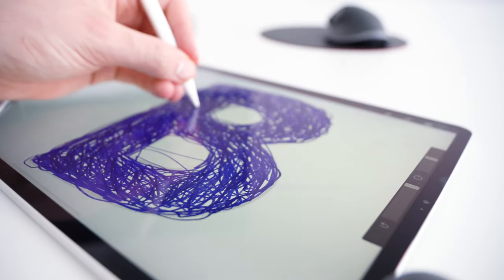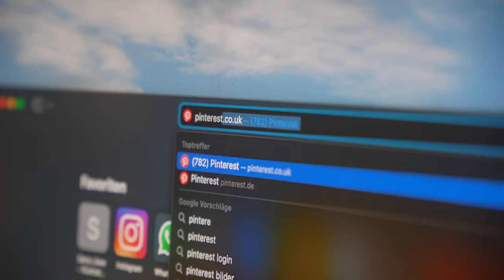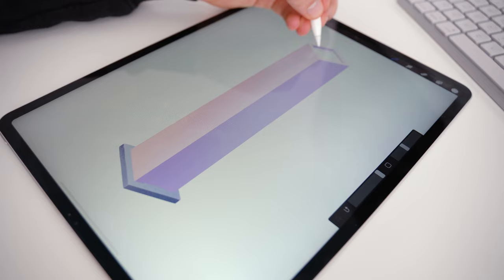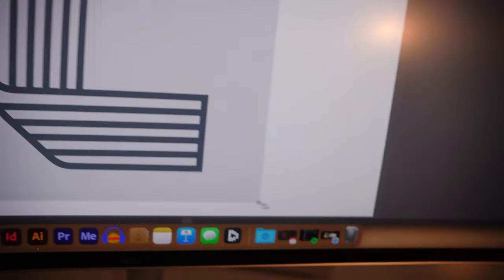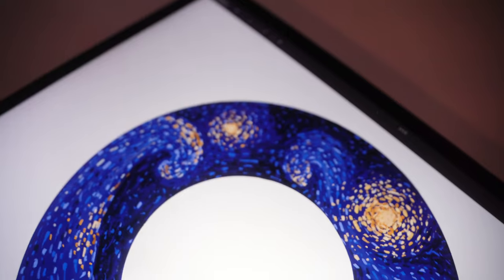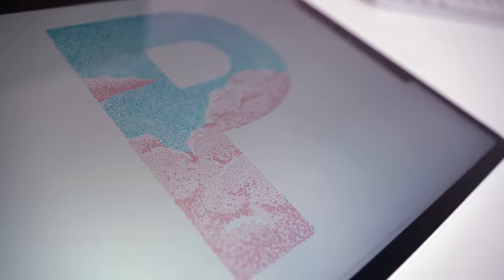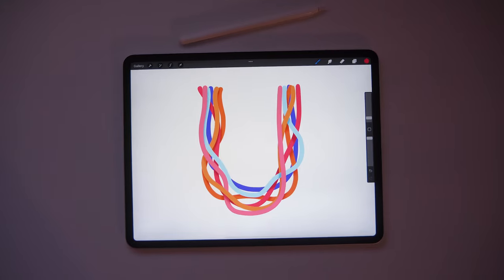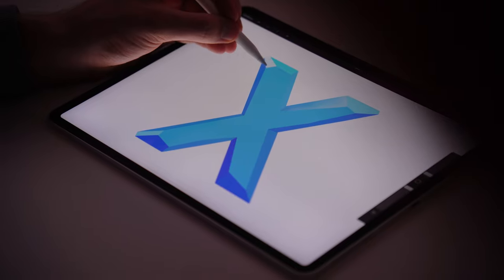I created 26 LETTERS in different ART STYLES! 🔥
Which letter is your favorite? I had a lot of fun creating all these artworks and I hope you enjoyed the process! 🔥

Do you have any ideas for new videos? I would love to read your ideas in the comments! 😊